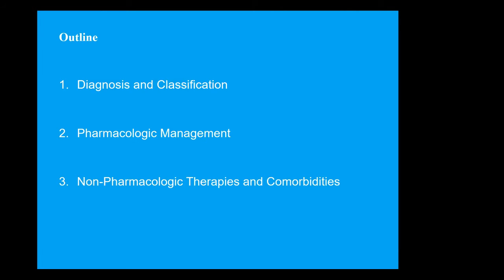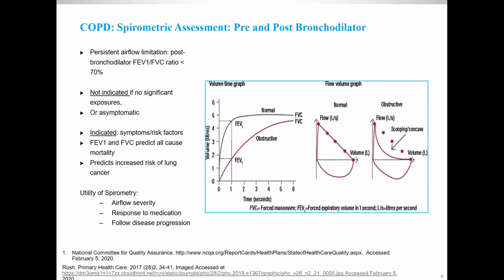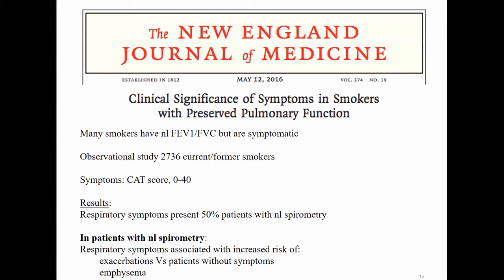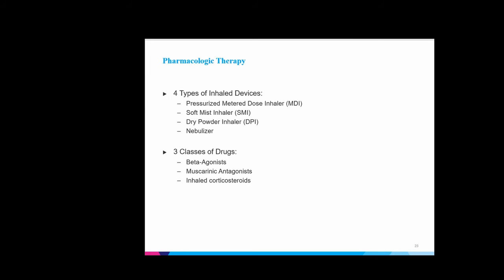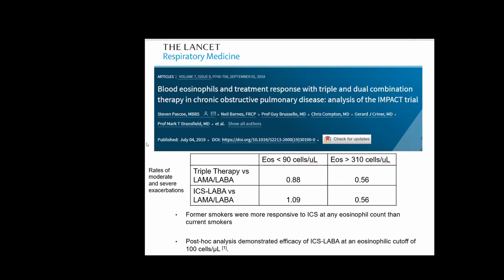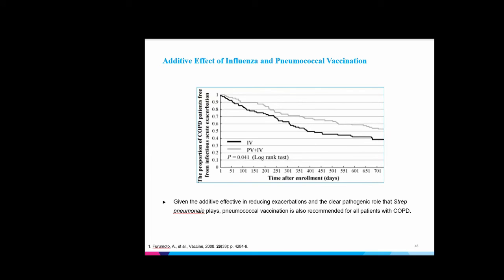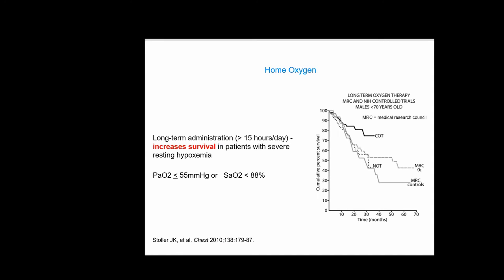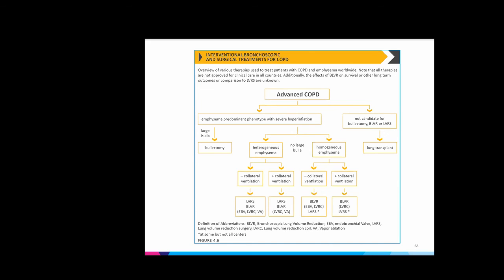COPD with Dr Steiger 11-11